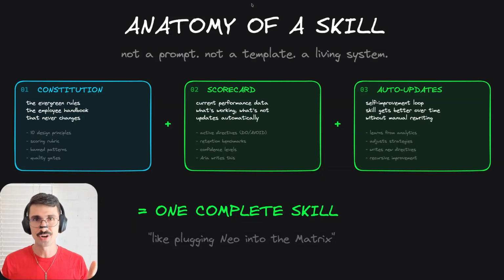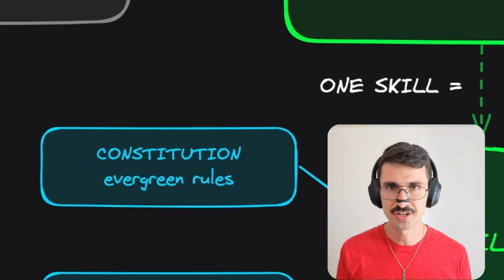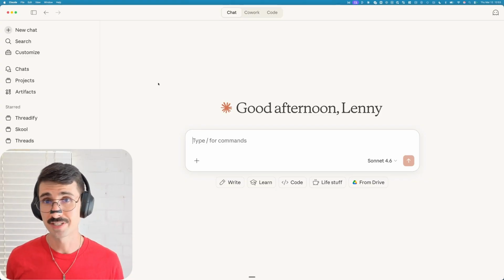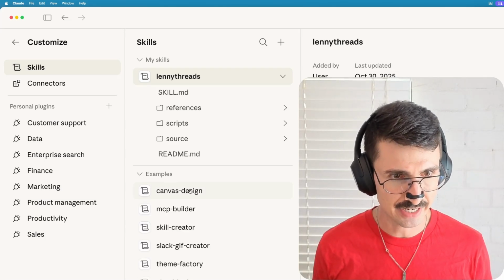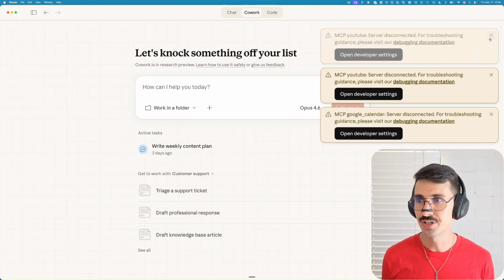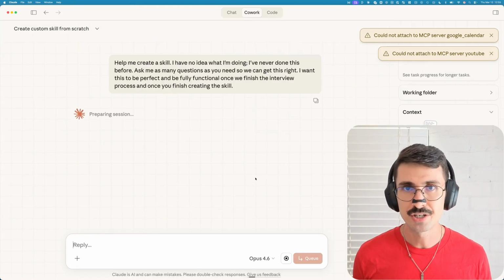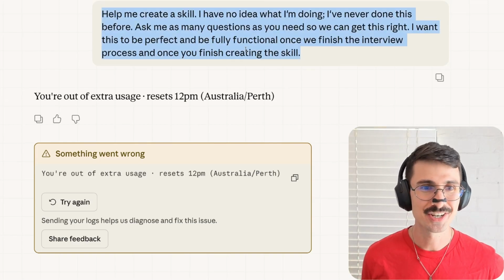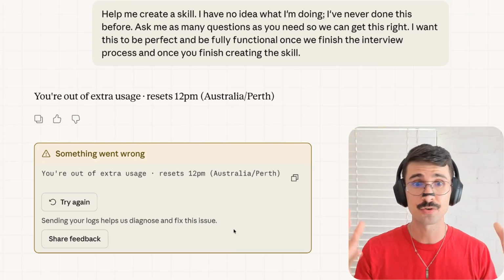1 skill. 5 minutes. 0 code. your agent gets smarter.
you don't need to code. you just need to think clearly about what good output looks like - and then engineer a skill around it.

this is a quick tutorial on how to create your first ai skill in claude desktop. i break down what a skill actually is (it's not a prompt, not a template, not a custom GPT), and then walk you step by step through creating one from scratch. took me about 5 minutes.

Timestamps:
0:00 - you don't need to code
0:10 - what is a skill (constitution + scorecard)
0:45 - how to actually create one
1:30 - the exact prompt to use
2:15 - threadify CTA + close

Links:
"57.5K views from ONE post using Threadify." — Dana Skalin
follow me on Threads: @lennox_saint

The Tools I Use:
Claude Desktop — ai skills and agent platform
Threadify — content creation for Threads